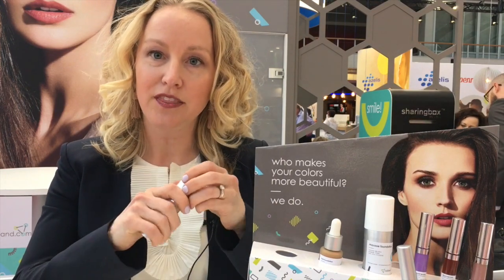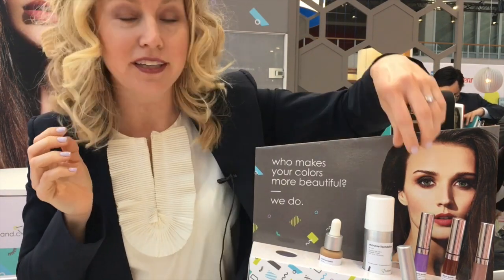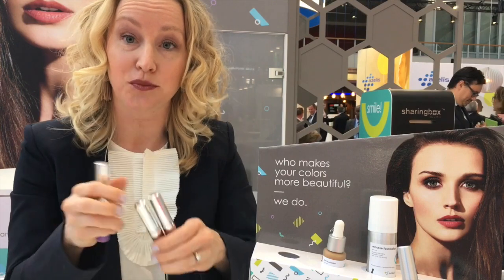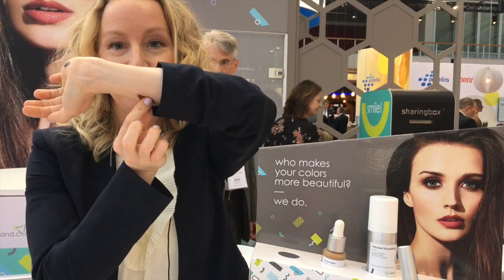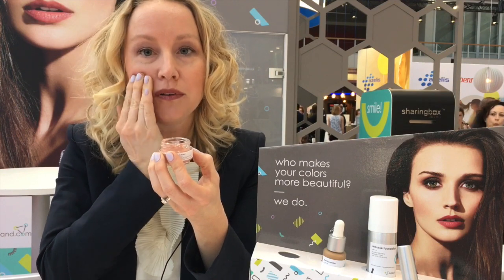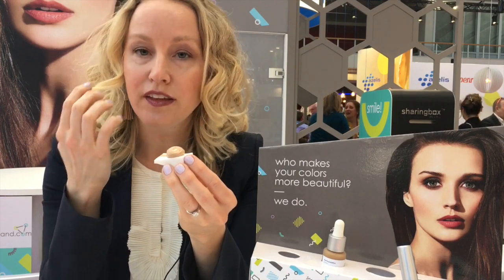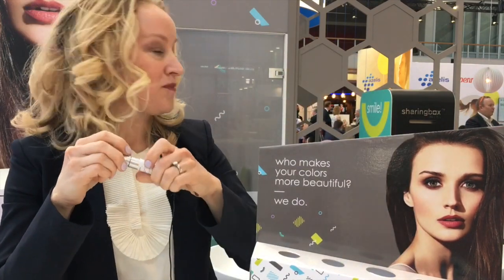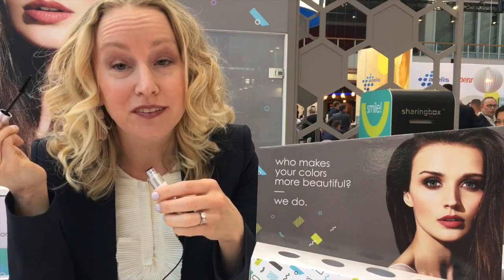Ashland | Color Cosmetics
Introducing color cosmetics, at in-Cosmetics Global 2018. Ashland solver Jennifer O'Hara discusses the features and benefits of our color cosmetic offerings.